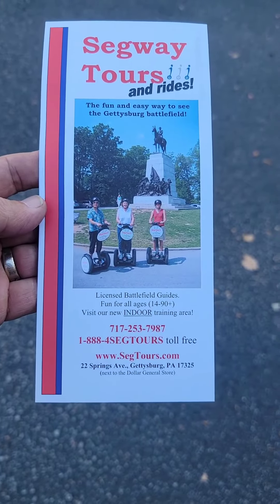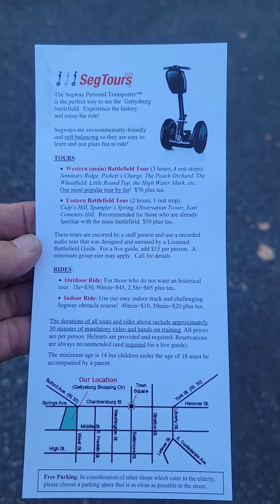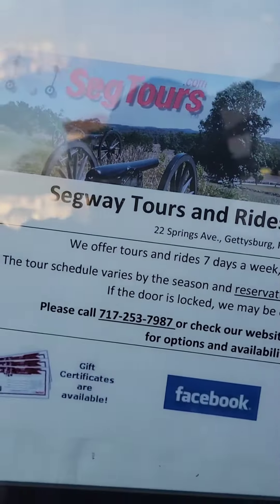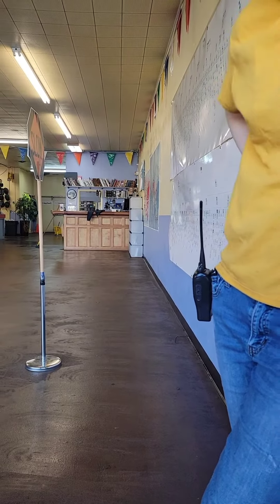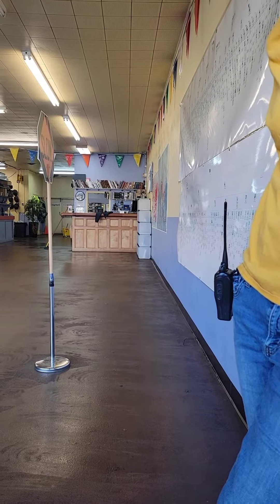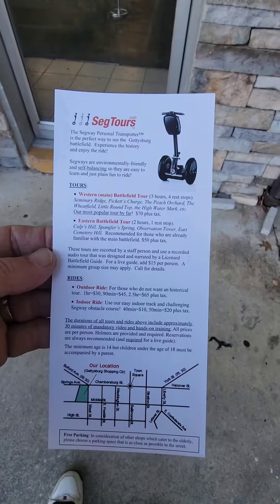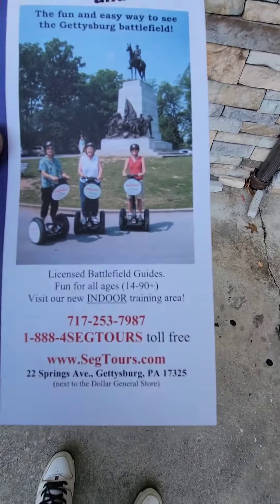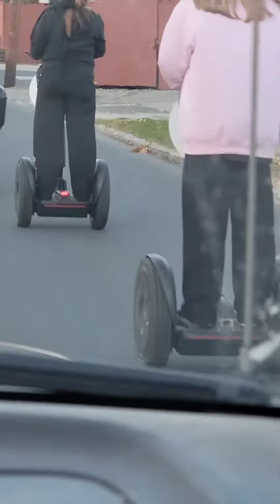Gettysburg Segway Tours Interview